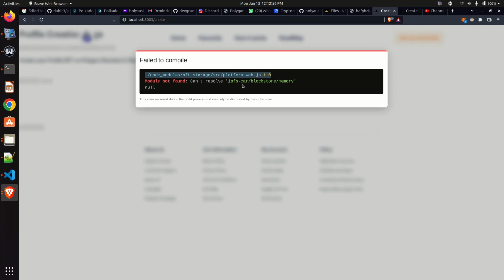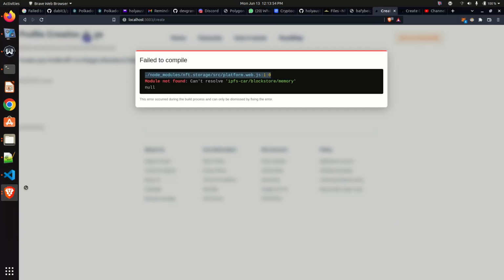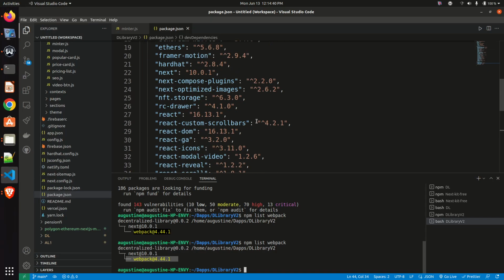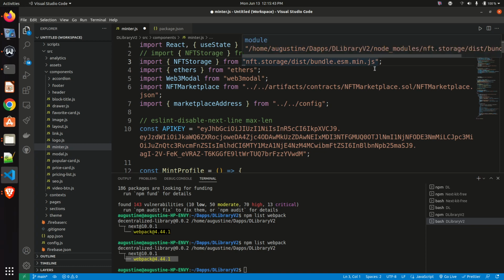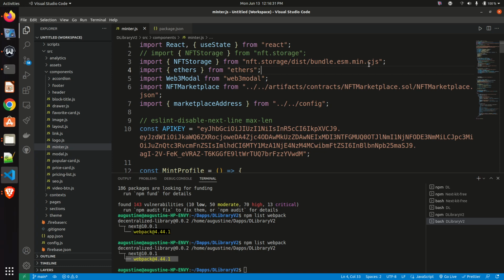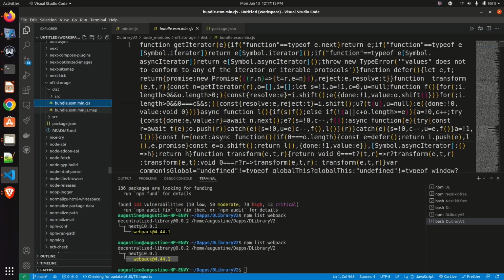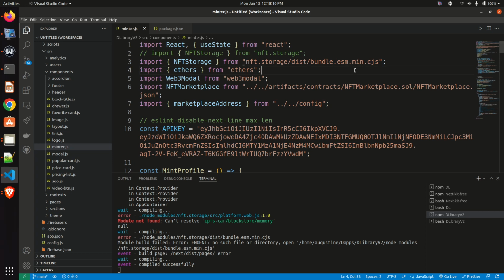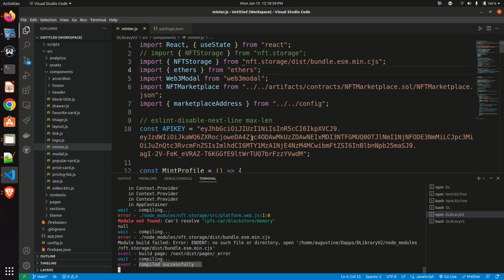Can't resolve 'ipfs-car/blockstore/memory'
error - ./node_modules/nft.storage/src/platform.web.js:1:0
Can't resolve 'ipfs-car/blockstore/memory' for web3.storage or nft.storage. This error can be solved by importing this lines of code. Chgane
 import { NFTStorage } from "nft.storage"; to
import { NFTStorage } from "nft.storage/dist/bundle.esm.min.cjs";
then goto your node_modules, select nft.storage or web3.storage (as the case may be for you), select  dist and change bundle.esm.min.js to bundle.esm.min.cjs

Save your file and rerun your code.